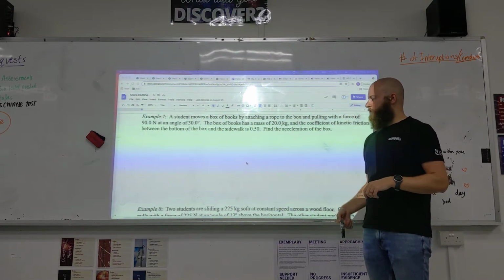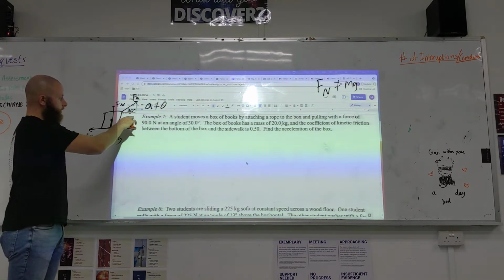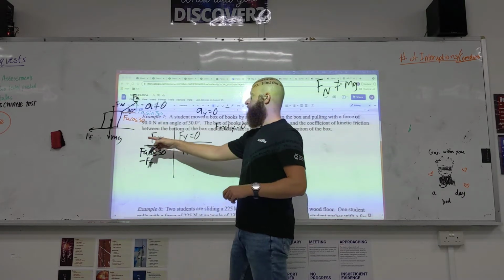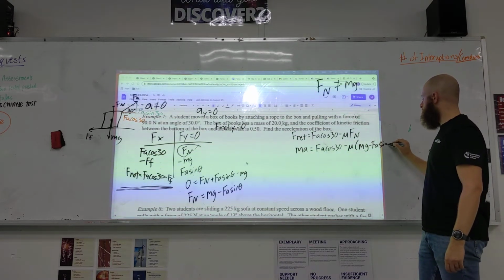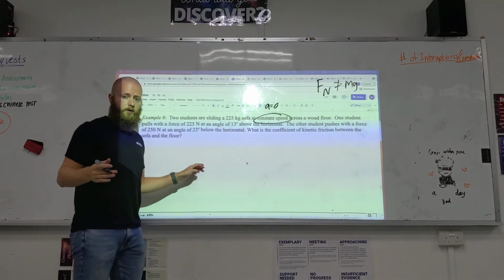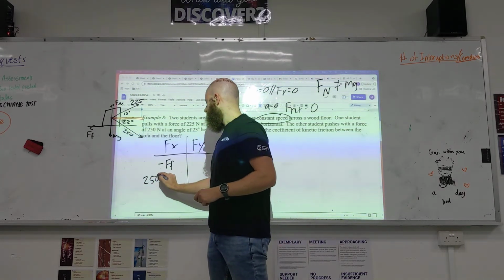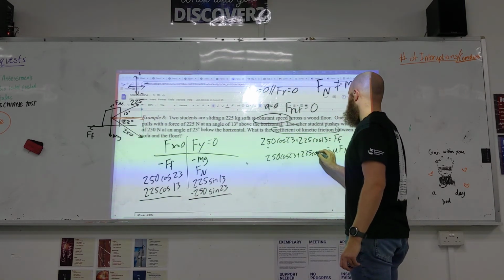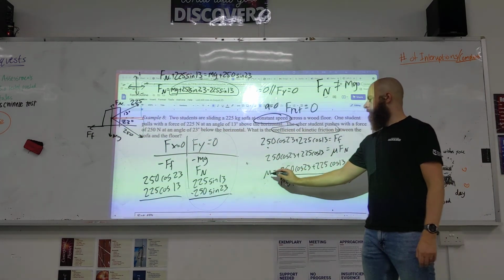Physics Forces Notes and Video Part D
Notes and Practice for forces in Physics
If you have are stuck or have a problem write a comment and I will respond as soon as I can.